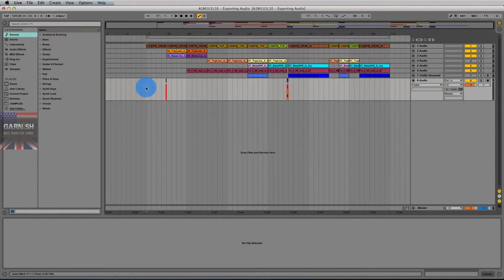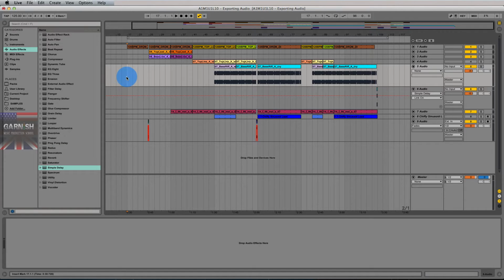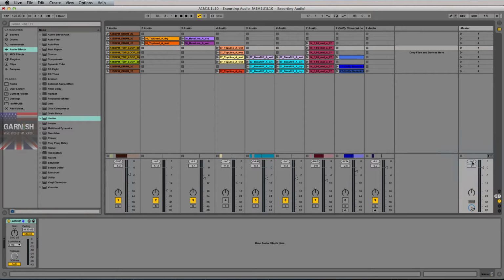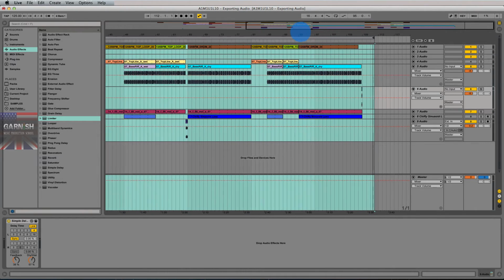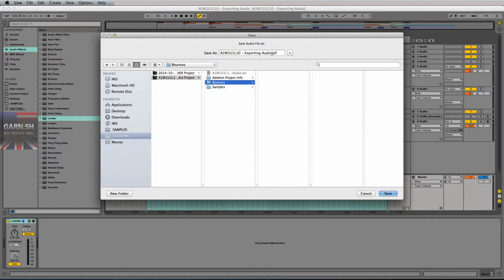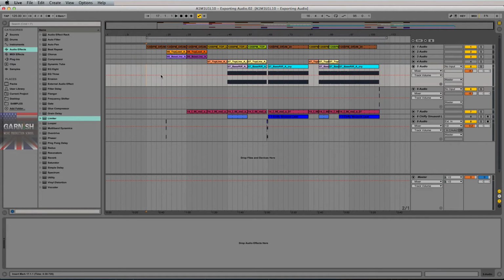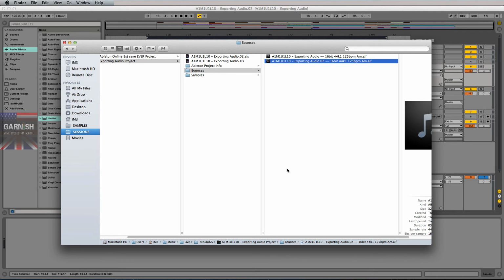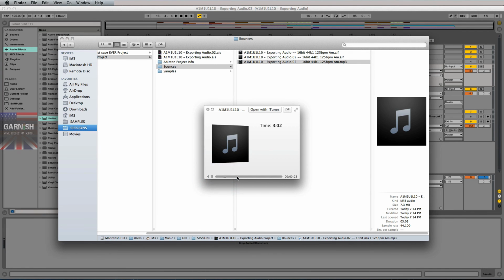Ableton Tutorial - Exporting Audio | M1U1L10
Hey, guys, welcome back to Ableton online. This is Lesson no. 10: Exporting Audio. So now that we have a rough, sequenced arrangement laid down. What if we want to export this entire arrangement and made to a track audio file in your ipod or in your car or emails. That’s where Exporting Audio comes in.

So each one of these tracks, your individual audio mini-tracks are going to play a specific sound. So, for instance, it could be drums, it could be base drift, vocal, snip that we’ve chunked. Each one of those has its own individual audio channel or miniature track.

If we bounce that down to a 2-track, we’re going to set all individual tracks to our master bus or our master track and combine all the tracks into a single stereo track. Which can be in the format of a wave file, or MIDI file or, most commonly known as MP3 file. Which we can then play back on a variety of audio systems or sound systems.

So to get all of these content, bounce down or export to a 2-track. What we’ll first gonna do is, really quick, scan through our track or play and just cutting in a brief confirmation that we have it arranged in sequence the way we want them.

So I don’t wanna hear that twice. So this part lasts a little bit too long for me. So I’m gonna highlight a whole section over here and delete it. And then I’m just gonna go in here and grab everything else and drag it forward to make up for that space.

So now, great.

And this second part over here, the second drop. Notice how this drop is 16 bars. I want the same thing for this drop, so I’m gonna go ahead and extend this out. You’ll notice that if I point past the other frame here, you can see this little indentation. Like a full division line. Like a little part on top and a little part on the bottom indicator. So that’s where that loop ends.

I’m gonna drag the rest, the rest of these out to match. So now both of these drop areas are 16 bars long. Great. Okay.

So I’ve got it laid out and also I still want the ending. And what I’m also gonna make sure. And what I’m also gonna do is I’m going to duplicate this track because I like it just a bit longer. I wanna put something special. I wanna a little something to make it bring out. A little delay line here or something. So we could go over here in Effects and I’m gonna get into all of the great Effects that Ableton has to surround our track.

Right now I’m just gonna grab a Cymbal Play. Throw it on, drag it on this track. And that’s fine. I’ll just demo it out. Actually I only want it to last a bit there. No. Let’s play with it till we get it right. Perfect. Okay.

So I’ve got my arrangement blocked in. It sounds great, I’ve confirmed that it’s playing out what I wanted played out. Played out the sequence correctly. Now the next step is to go through your track back with nothing on the master bus. So go through your master’s last selected session. You’re gonna wanna make sure you have no Effects down here.

And this is very important. Make sure your levels right here are above negative 6. So, above negative 6, but below zero. And that’s to make sure that you’re making use of all your significant beats without boring you. You’re basically making sure of getting the most out of your dynamic arrangement.

So what I’m gonna do is I’m gonna play it. And I’m gonna shift over here and push that. That’s a real-time read-out of my peak volume of all tracks filed. Negative 3.98 perfect.

Now let’s go somewhere else. You just check all around the tracks. Fine. Great. Let’s go to this part. It’s great set this time. Okay, that’s good. Okay. And perfect.

Everything looks pretty.

If it was too low, what you can do is click the first track, shift+click the last track and you can use one volume there or you can go one volume higher for all the volumes up or all the volumes going down together. And they will adjust in relation to each other. So their relative value remains the same.